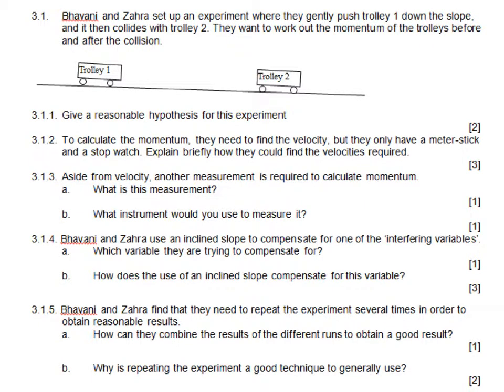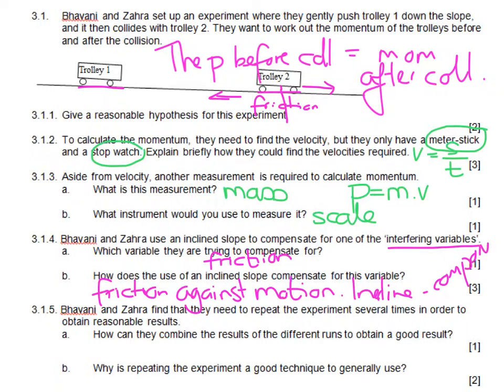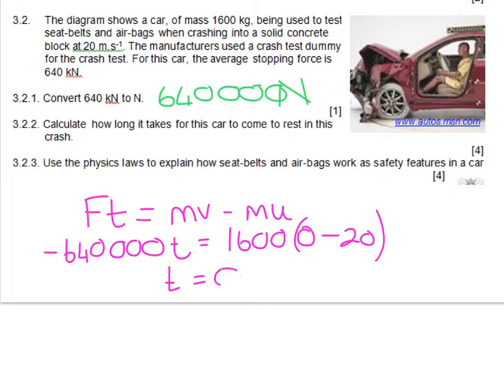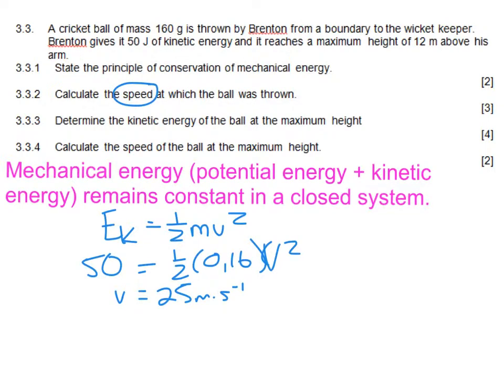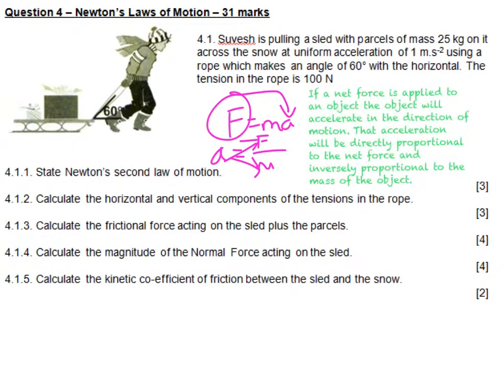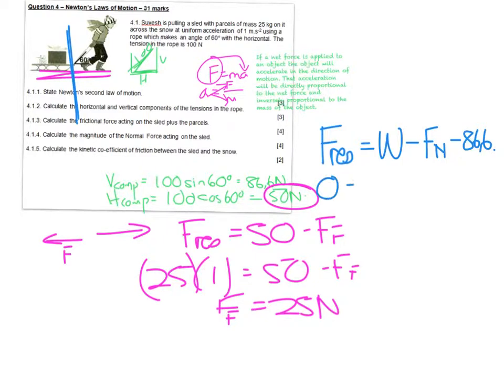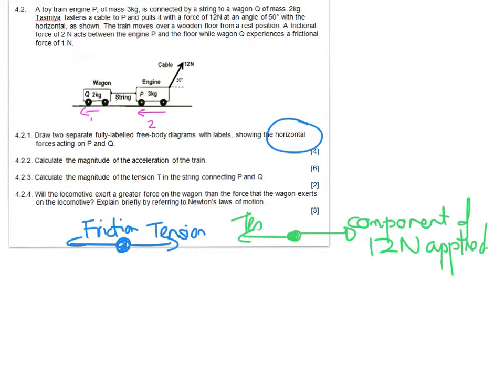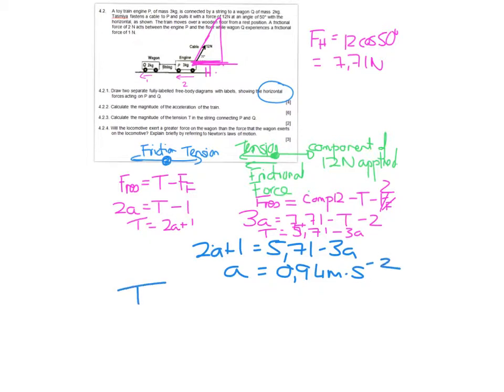2015 Physics Prelim 3 4